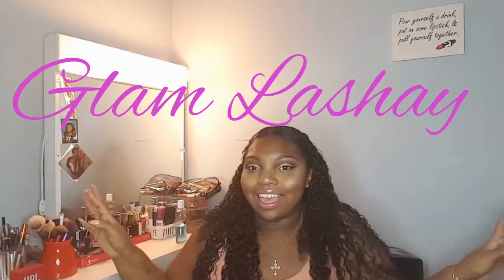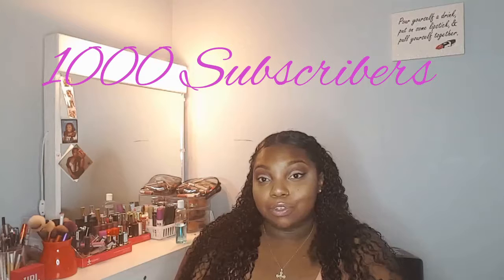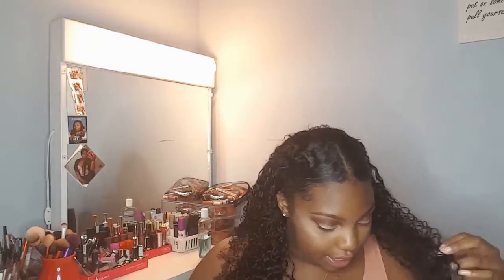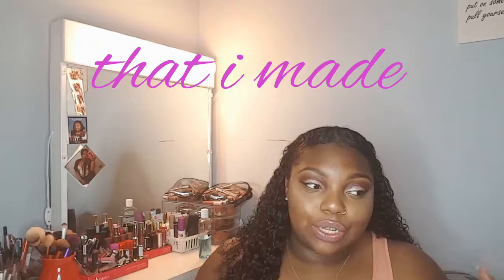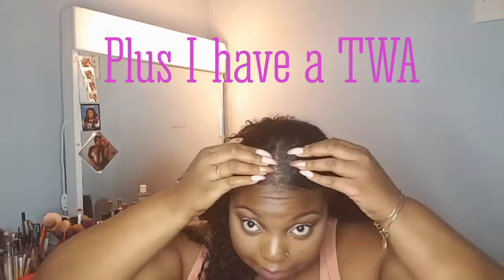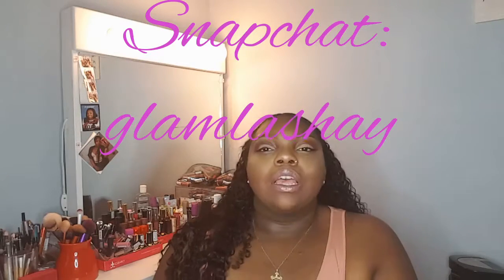Aliexpress| One Month Dream Like Hair Review|2016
Be my Bestfriend-
FB: pretty shaya gibson
HAIR-
I PAID $145.00 FOR 4 BUNDLES OF 28 INCHES